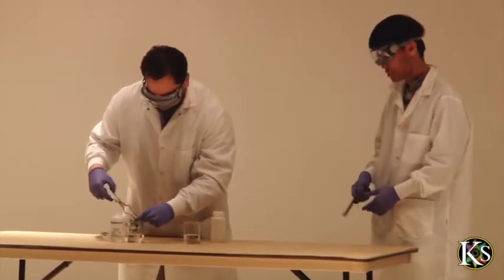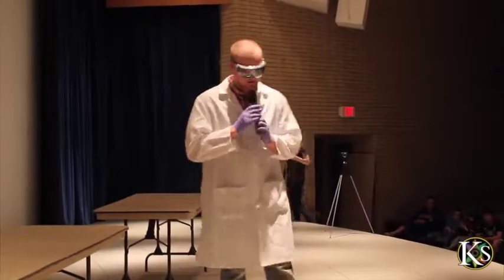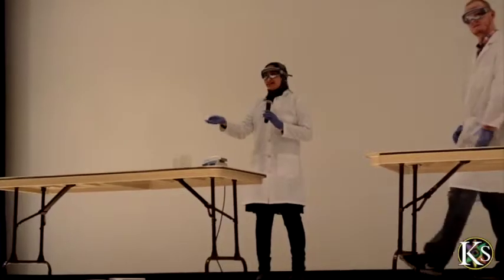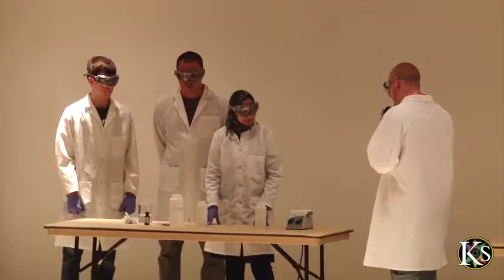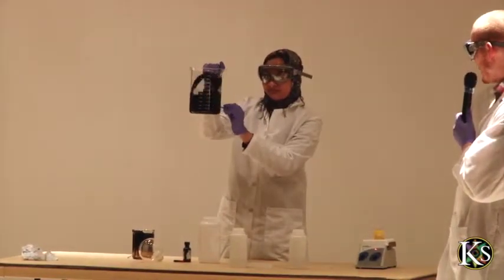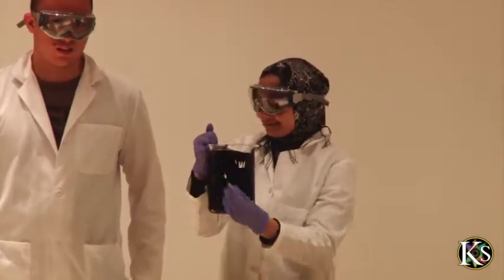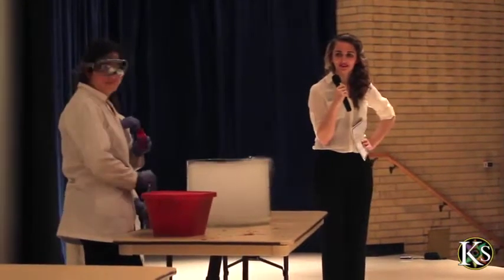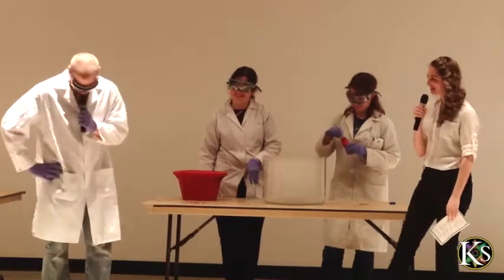2016 NIU Chem Demo Night, Part 2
The NIU logo © is property of Northern Illinois University. NIU’s Chemistry Demonstration Night, April 15, 2016, was hosted by the NIU Chemistry Club and the Department of Chemistry and Biochemistry.

Magician: Marina Galluzzo
Chemist: Devon Boland
Lights and Sound: Tyler Rogman, Randy Lin Faculty Advisor: Dr. Oliver Hofstetter
Safety: Andy Small

Kaleidoscope Cinematographers: Brenna Meyer, Matthew Simonson NIU Creative Services Cinematographer: John Reynolds

Cymatics © video courtesy of Nigel Stanford. Used with permission.

Edited and produced by Matthew Simonson.